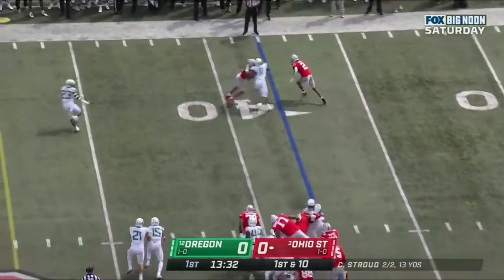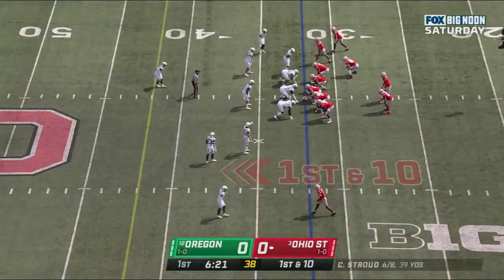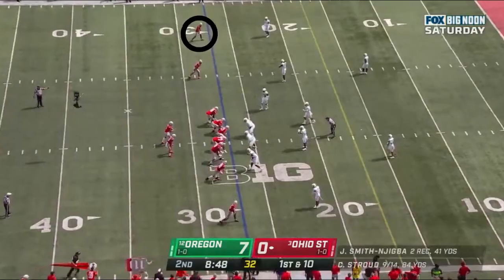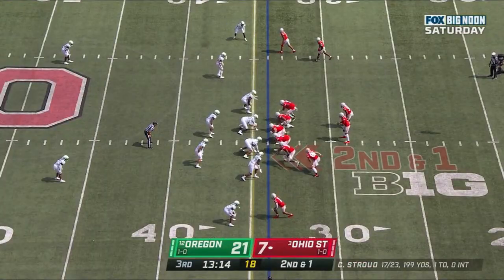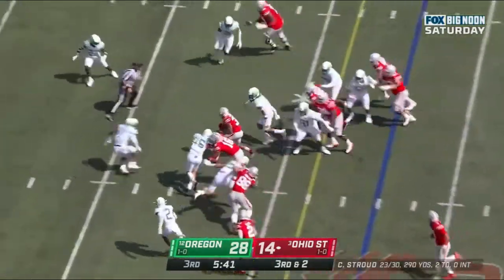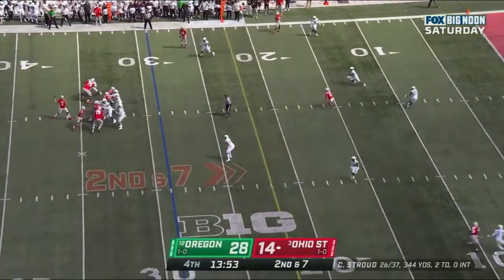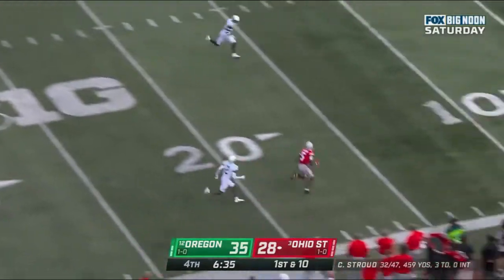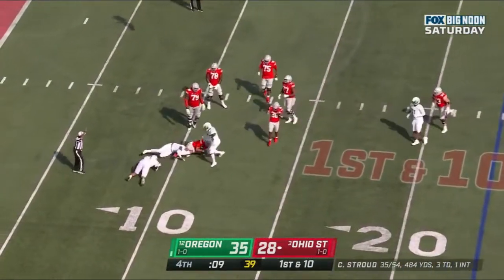Chris Olave vs Oregon (2021)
All visible snaps played by Ohio State wide receiver Chris Olave in the 2021 season game against Oregon.

Game Stats:
12 catches, 126 yards